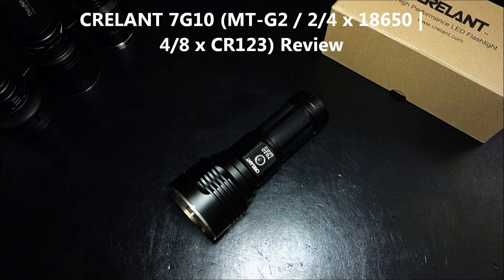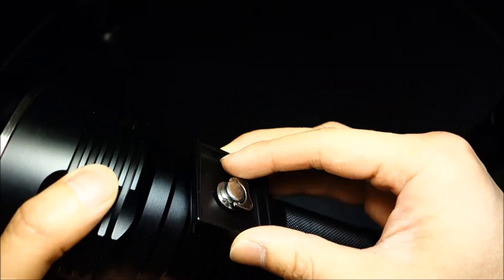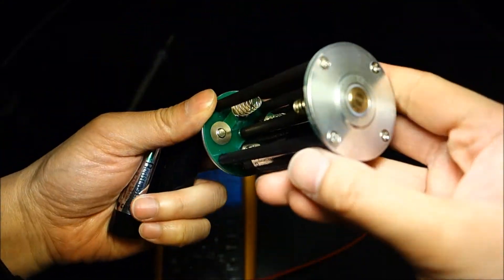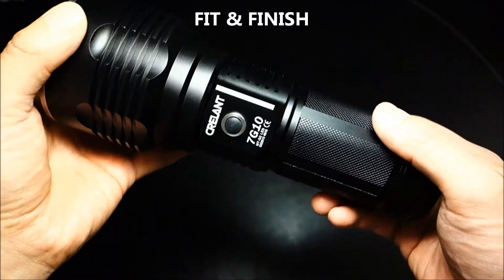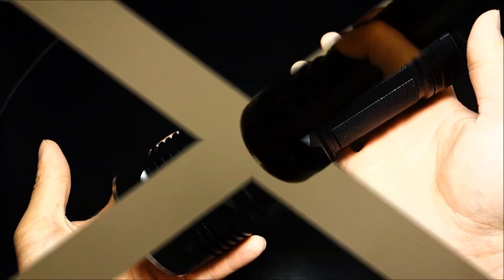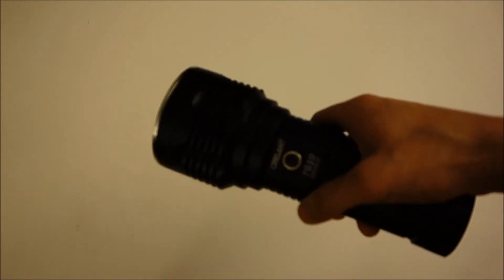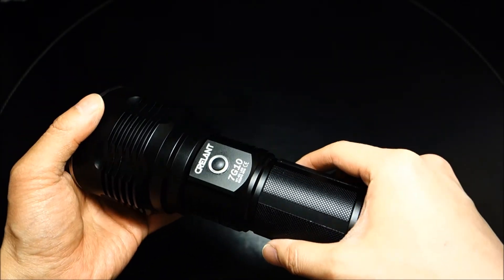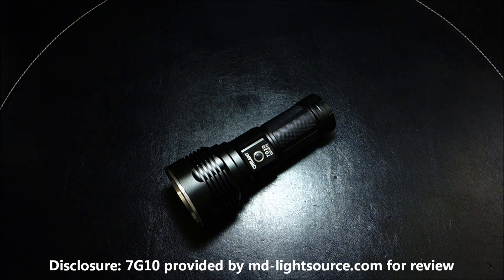Crelant 7G10 (MT-G2 | 1/2 x 18650 or 4/8 x CR123) Review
Review of Crelant's latest light, the 7G10 which features Cree's monster MT-G2 LED emitter in a gorgeous neutral white tint. Written review (in progress) can be read on these forums: